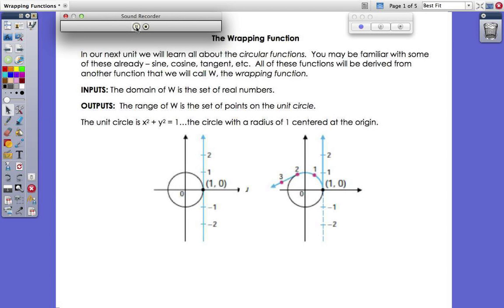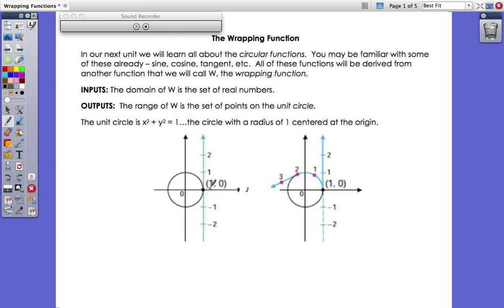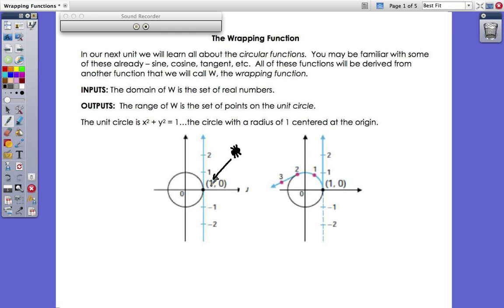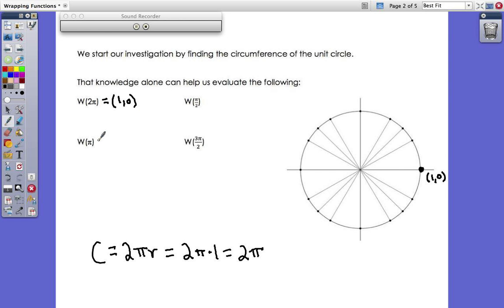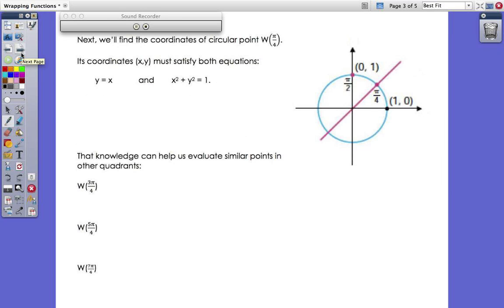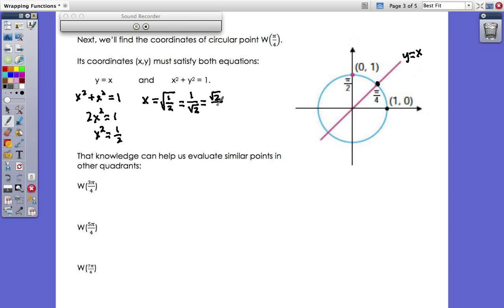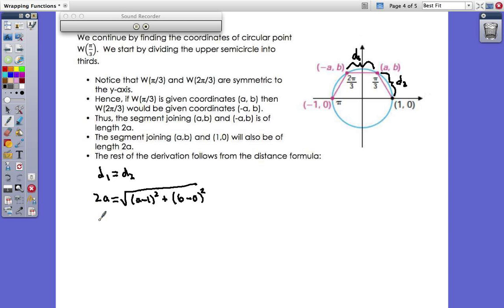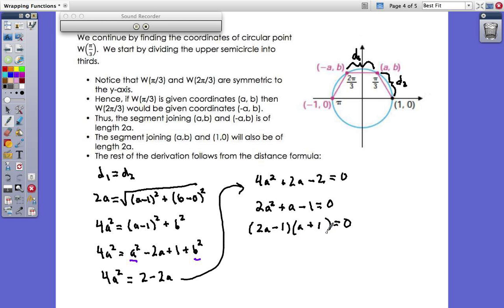Wrapping Function Part 1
Deriving exact values on the unit circle